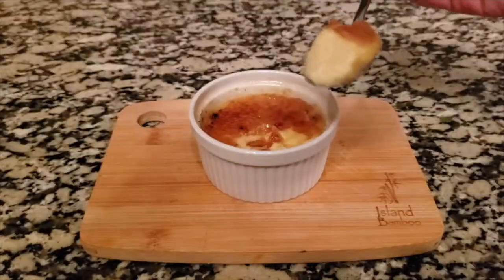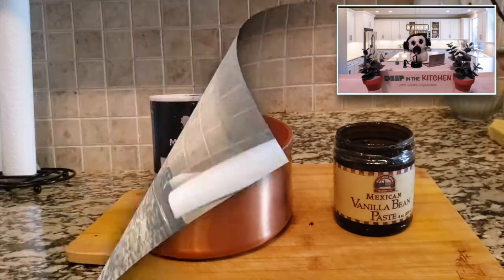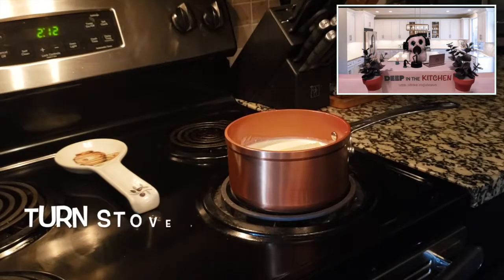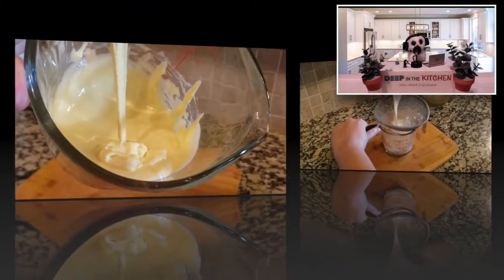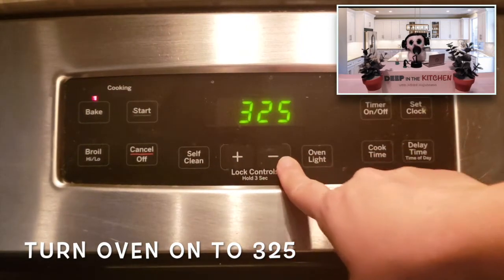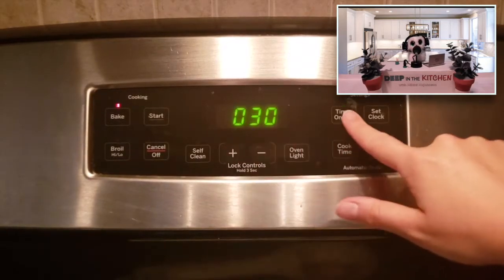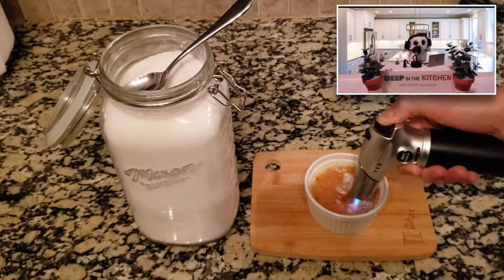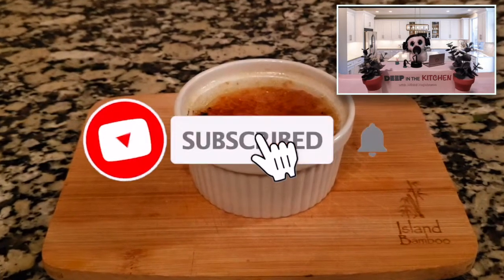Deep in the Kitchen - Episode 3 (Corn Crem Brulee)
Episode 3 - (Corn Crem Brulee)

It's time to cook along with me... Mihini McJohnson! This fancy Corn Crem Brulee is surely going to be a delicious and surprising treat for your guests after dinner. With deep love - Mihini McJohnson

Additional Music:
Still Pickin' from FreePD.com

Youtube animation by imovation from Pixabay
Photo by Mark McCammon from Pexels